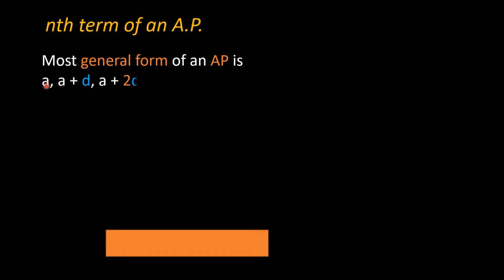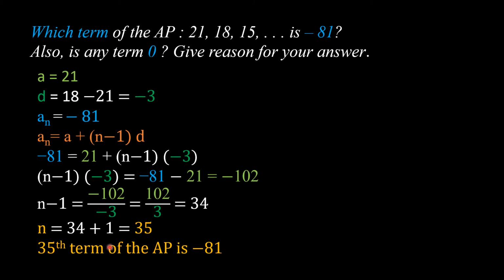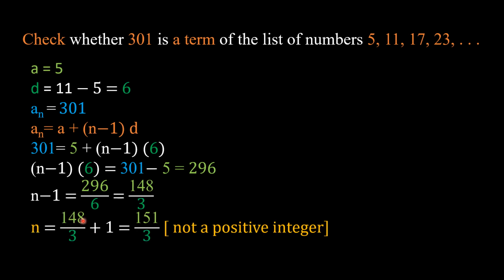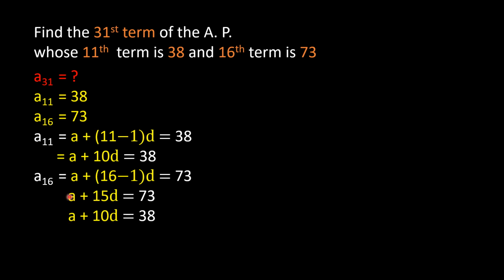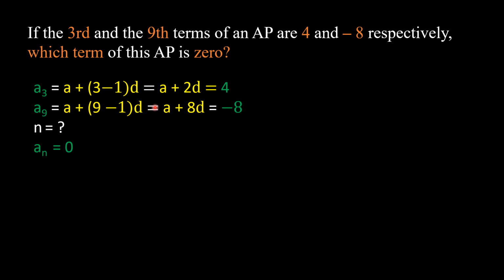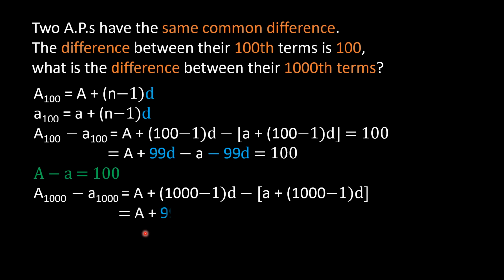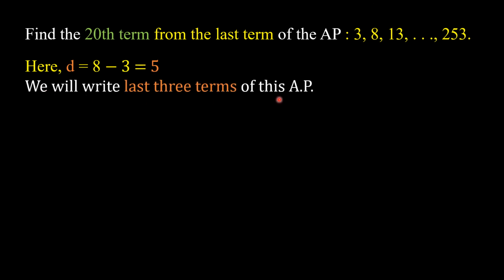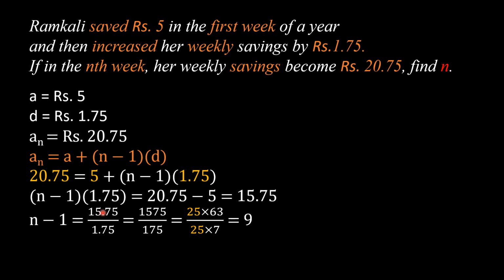nth term of an A.P./How to Find nth Term of an A.P.?/Arithmetic Progression nth Term/nth Term A.P.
Hello, you are watching channel Number Collage. This channel features simple and easy to understand videos on Mathematics. This is our sincere and painstaking effort to make each and every interested viewer to understand the concepts of mathematics completely. Thanks!
The nth term of an A.P. tells you the term which is at the nth position of the A. P.
This video tells you about the formula of the nth term of an A.P.and how to find it.